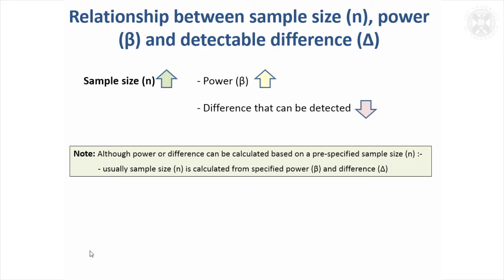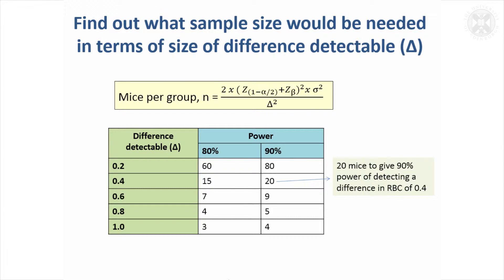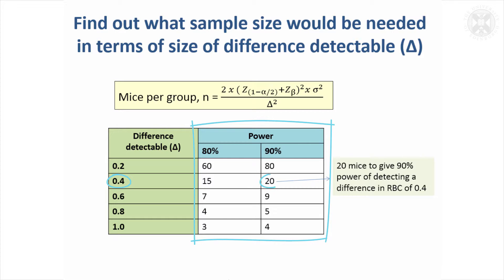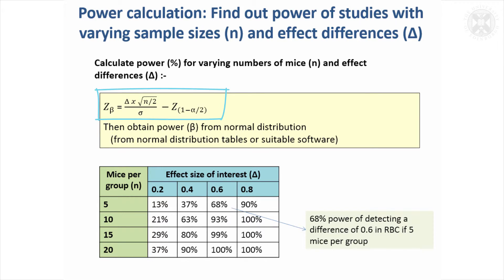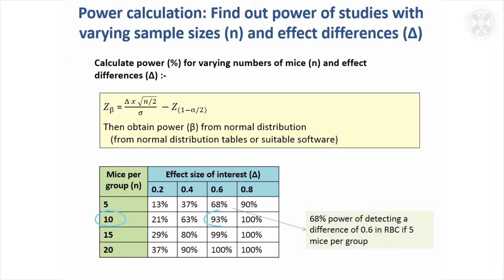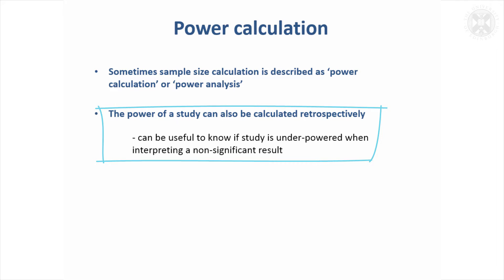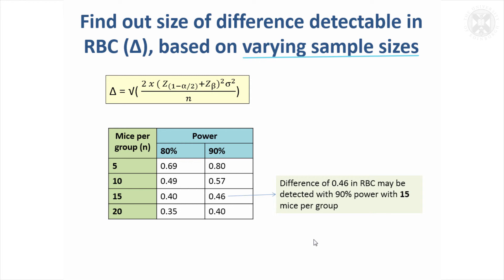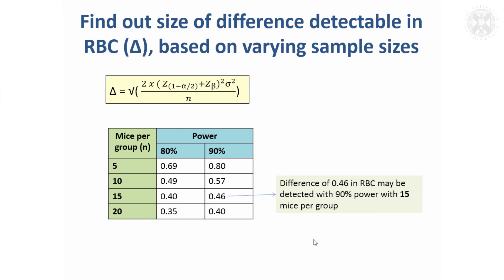4. Calculating In Terms of ‘Difference to Detect’ & Power From Sample Size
A spreadsheet to carry out the calculations described in the presentation may be copied
Content:
- Relationship between sample size , power and detectable difference
- Find out what sample size would be needed in terms of size of difference detectable
- Power calculation: Find out power of studies with varying sample sizes  and effect differences
- Calculate power for varying numbers of mice and effect differences

-Power calculation
--- Sometimes sample size calculation is described as ‘power calculation’ or ‘power analysis’

- The power of a study can also be calculated retrospectively
--- can be useful to know if study is under-powered when interpreting a non-significant result

- Find out size of difference detectable in RBC (?), based on varying sample sizes